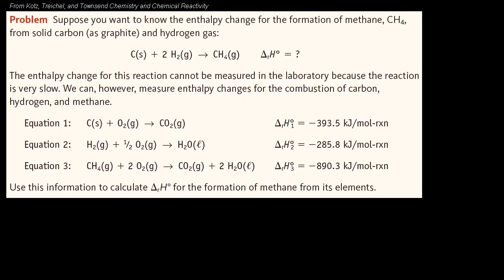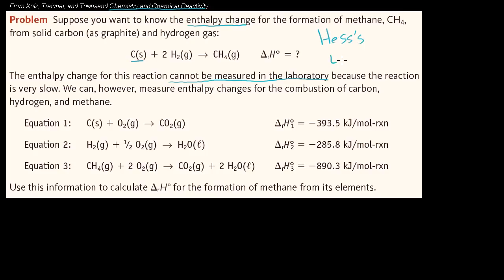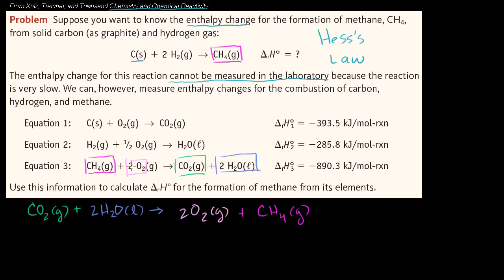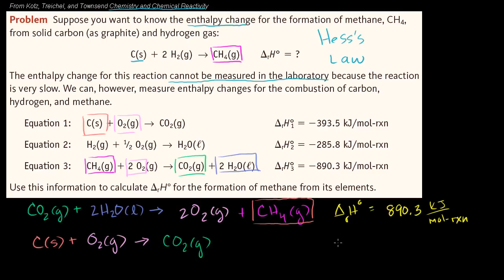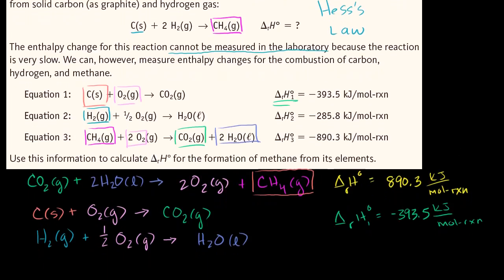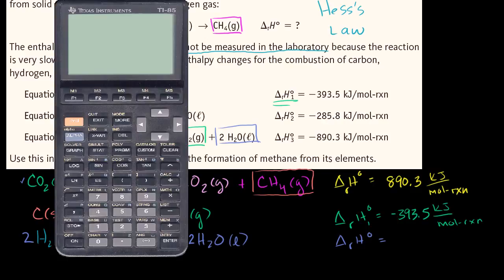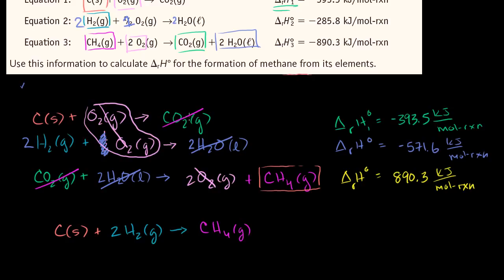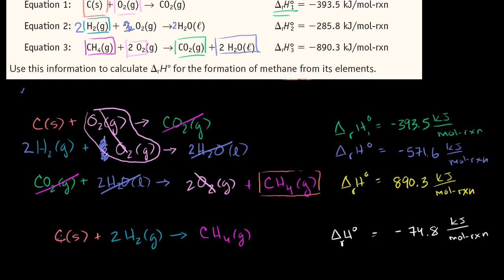101 Hess's Law Example